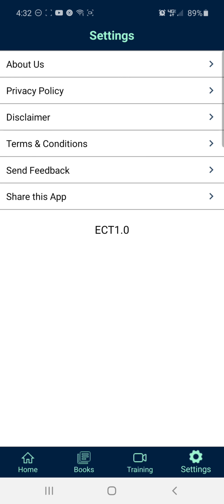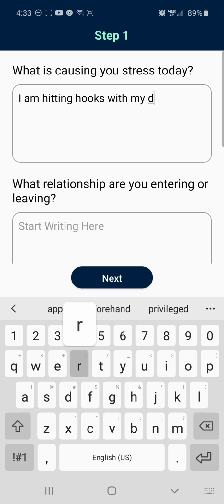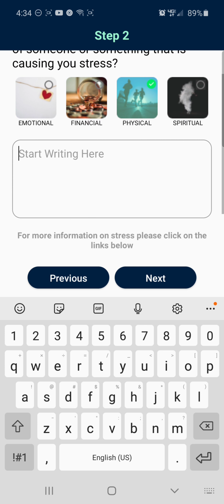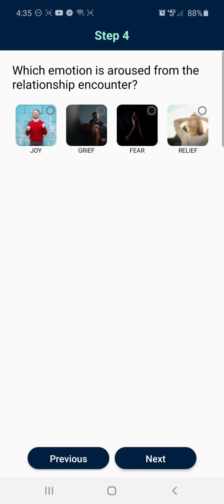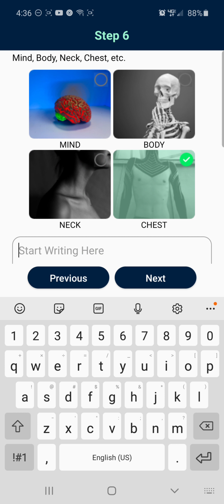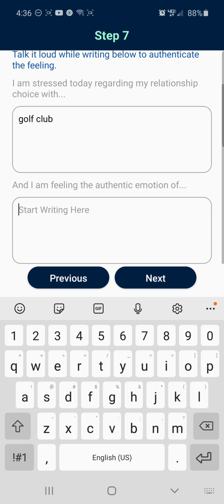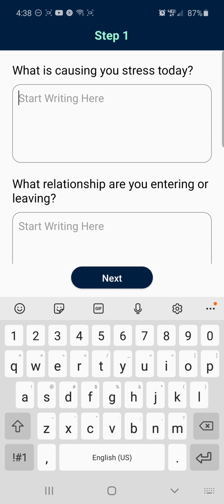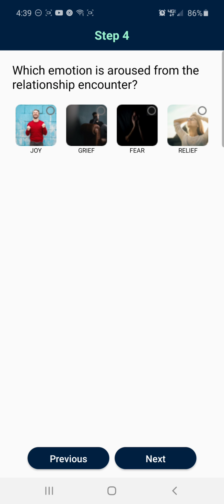Free tutorial on Golf Psychology App called Emotional Core Therapy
The Emotional Core Therapy App is Scientifically Proven to be the Most Effective Sports Psychology/ Golf Psychology Approach Available Worldwide.  Use this free tutorial to learn how to identify and process your goolf shots.